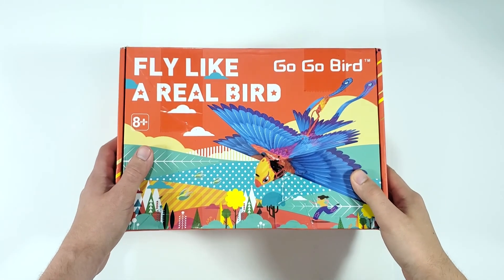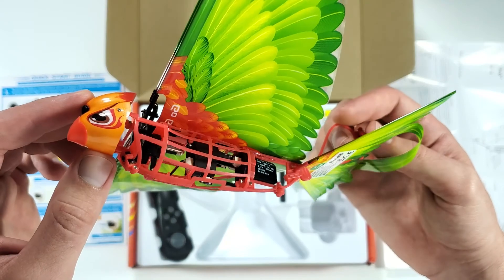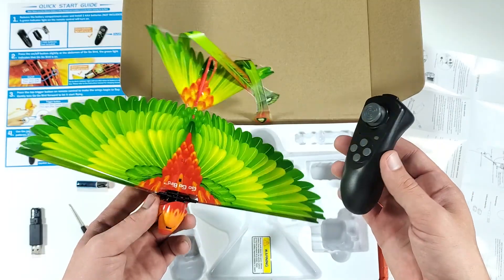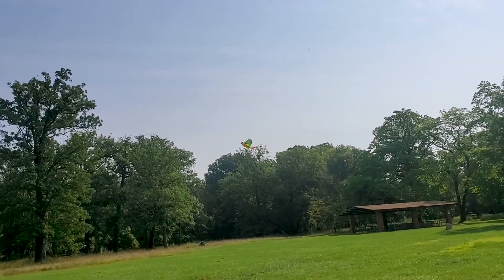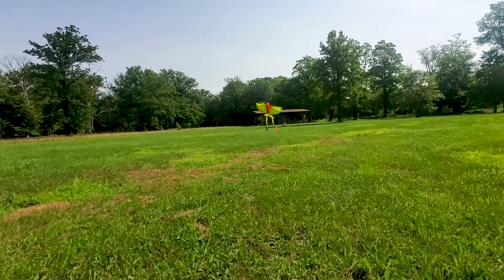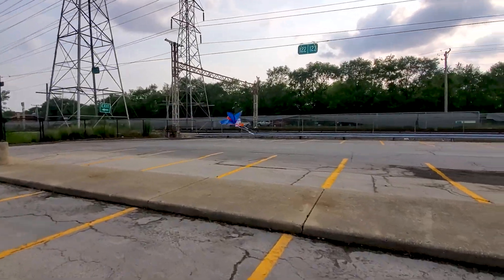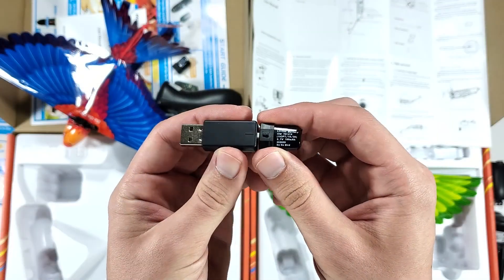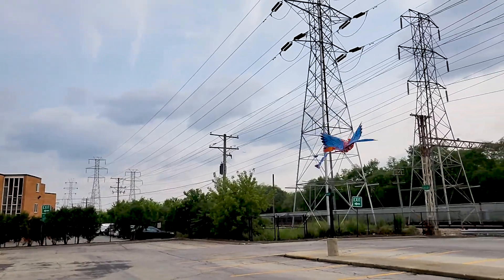Go Go Bird - RC Flying Bird - Full UNBOXING, TESTING and REVIEW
I will unbox and test out the Remote Controlled (RC) Hanvon Flying Bird toy. I had a lot of fun with this flying toy. It's similar to a drone or an RC plane but the best part is that it actually flaps its wings and has a realistic look to it, imitating a real bird.

Wanna send me something? Send it here:
GB Kuhleen
Skokie, ILLINOIS
60076

---OR---

Street address:
GB Kuhleen
4950 Madison St. #441